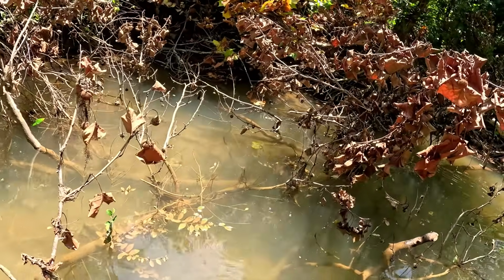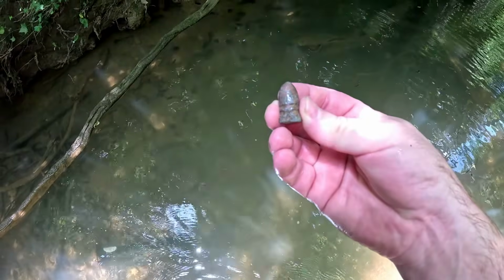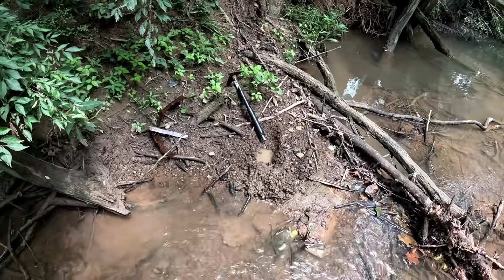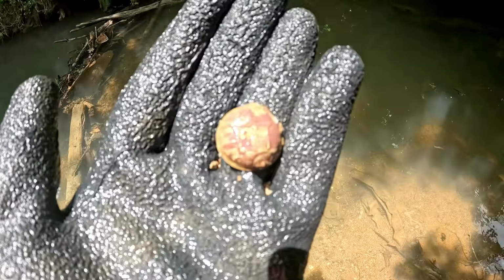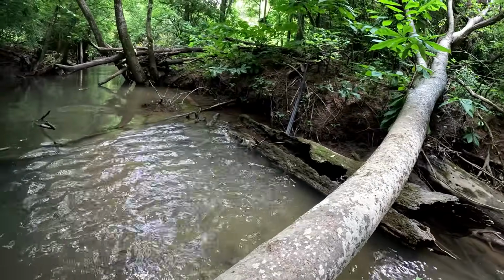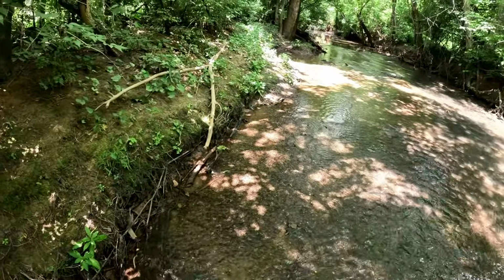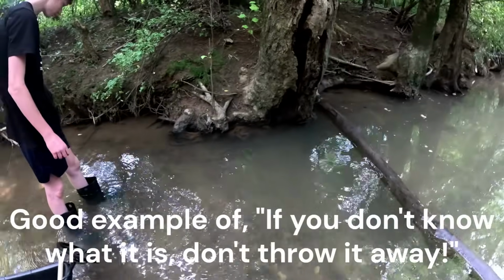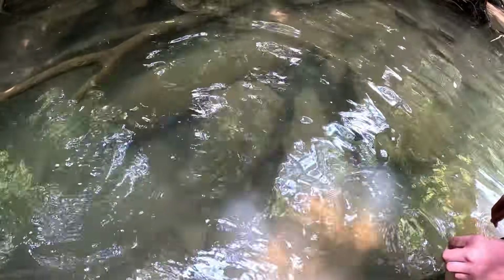#166 Great Civil War Artifacts Metal Detecting in the Creek!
We continue to explore, detect, and recover artifacts from the creek!

We now carry official SERH merchandise! The proceeds from our online shop go towards our Educational Adventures Kid's Events. Every purchase helps us keep costs down!

If you are interested in joining us for an adventure, take a look at our excursion options by visiting our website (link above)!